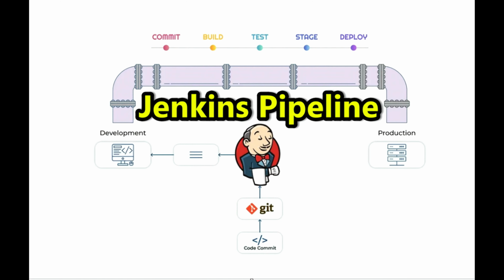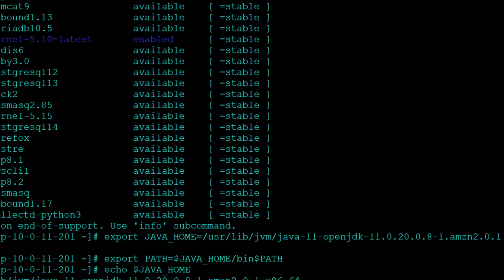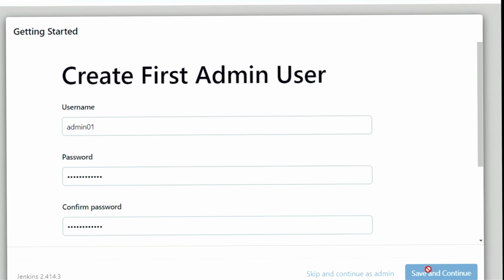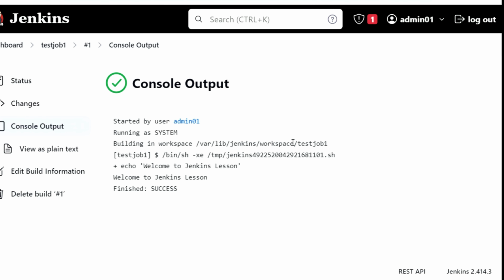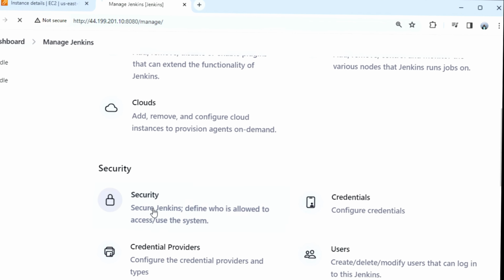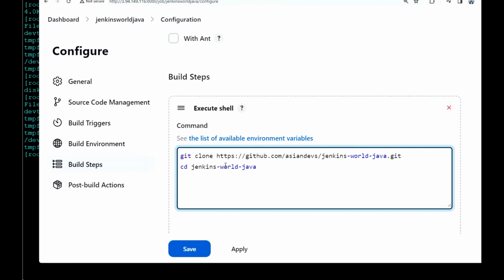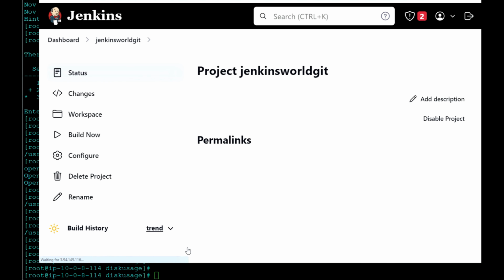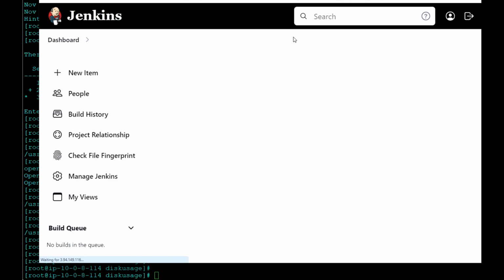Jenkins Hands-on Guide for Beginners Part 1 | Installation, Configuration & Essential Setup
Welcome to **Part 1** of our comprehensive **Jenkins Hands-On Guide for Beginners**! 🚀 In this tutorial, we’ll dive deep into **Jenkins**, the go-to **DevOps tool** for automating your CI/CD pipeline. Whether you're new to **DevOps** or looking to enhance your skills, this step-by-step guide is perfect for you! 🌐💻

In this session, we’ll cover:
- **Jenkins installation** and setup.
- How to **create admin users** and configure security settings.
- Building **freestyle jobs** with **shell commands**.
- Integrating **Jenkins with Git** to automate your development workflow.
- **Basic admin tasks** to ensure optimal performance and maintenance of Jenkins.

👨‍💻 **Hands-on Learning**: Follow along with practical examples to master the fundamentals of **Jenkins** and apply them directly to your projects.

**Chapters**:
00:00 - Introduction
02:25 - Jenkins Installation
11:12 - Create Admin User
12:16 - Create a Job
17:38 - Create User and Setup Security
23:32 - Create Freestyle Job with Shell Commands
26:36 - Create a Job Using Code Repository (Git)
33:10 - Basic Admin Tasks

Ready to master **Jenkins** and optimize your **DevOps pipeline**? Hit play and let’s get started! 🔔

**Tags**